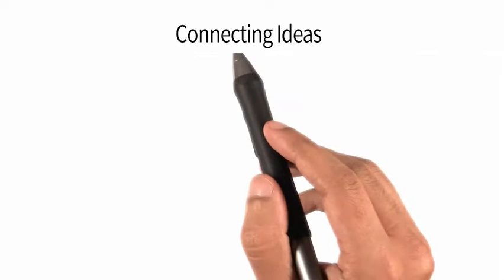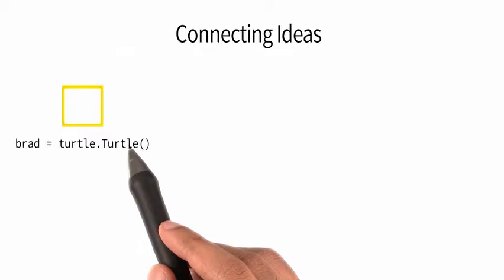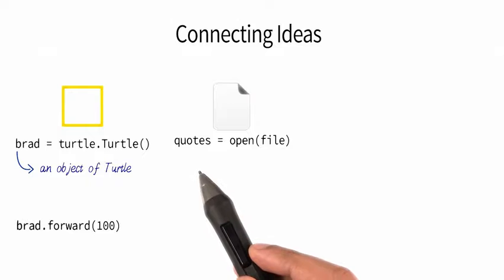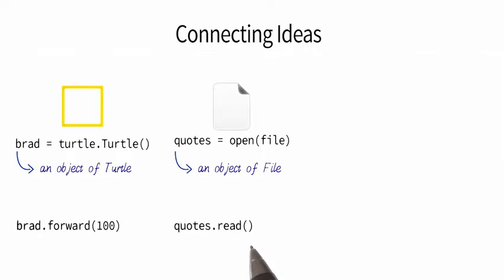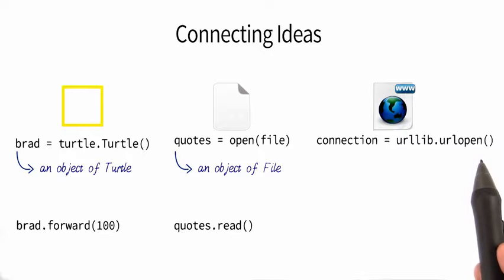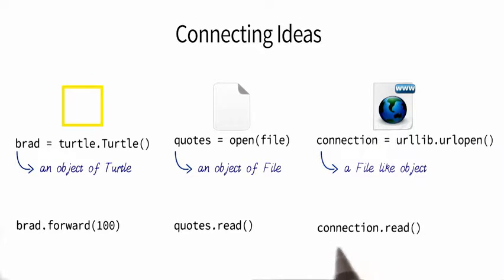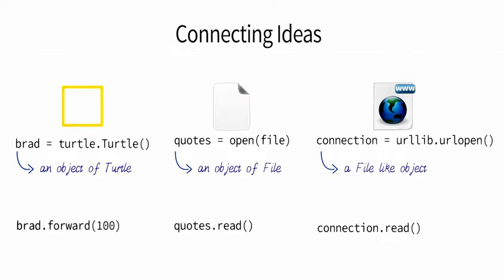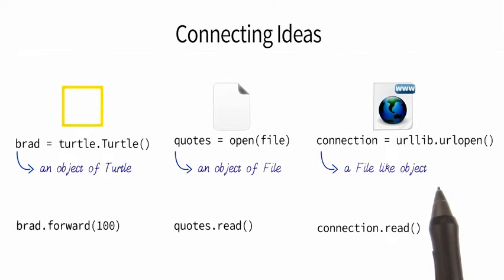Lesson 2c (Use Classes)_Profanity Editor | 19. Connect Turtle, Open, and Urllib | Python Programming